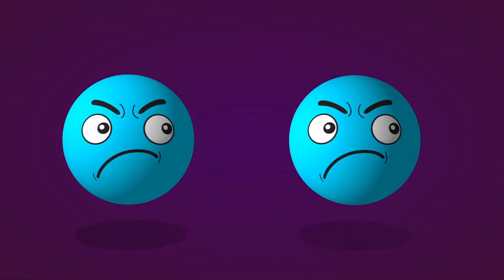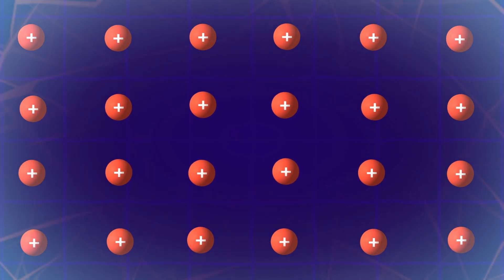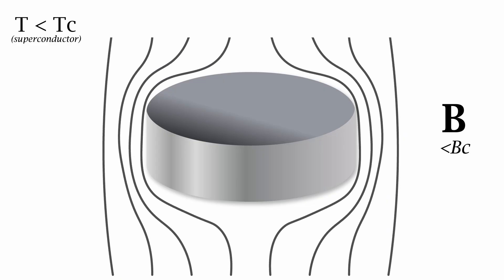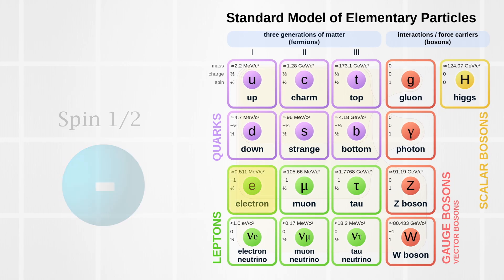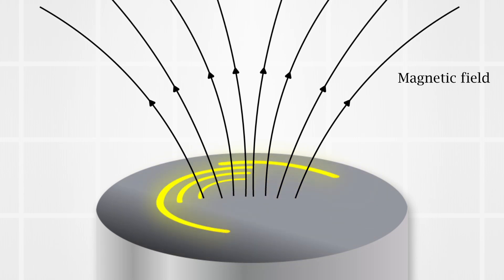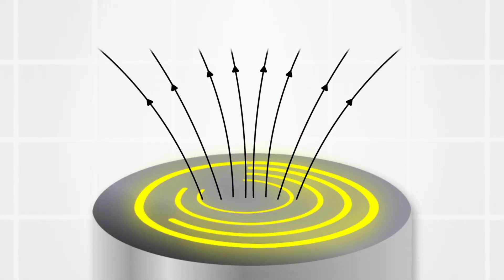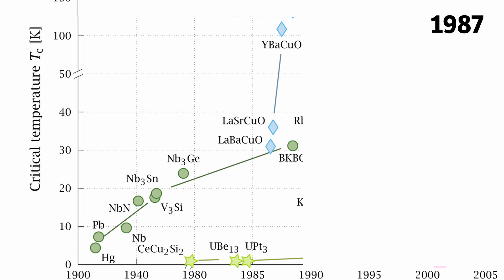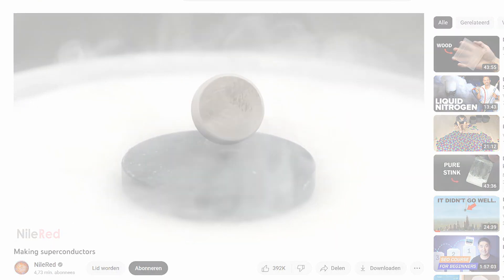How the BCS Theory of Superconductivity Works - Animated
We discuss how superconductivity works and how a superconductor can have a levitating magnet above it. Specifically, we explain how BCS theory works in conventional superconductors. Where the electrons come together as Cooper pairs. We also briefly highlight the mysteries around unconventional superconductors. BCS theory was discovered by Bardeen, Schrieffer and Cooper, hence the name.

Credits:
Pixabay for additional videos, sound effects and music
Freepik for a few icons